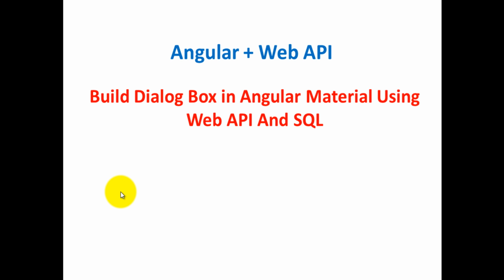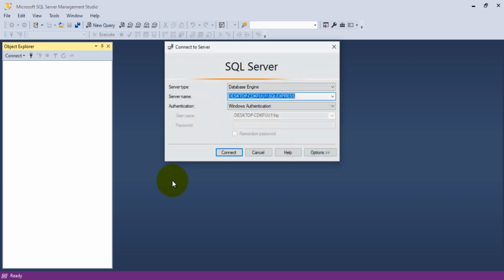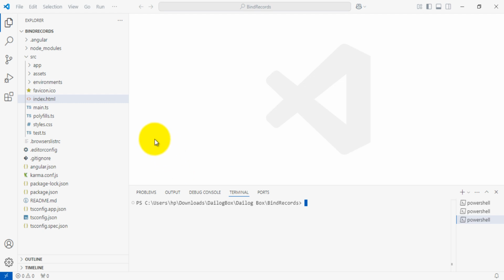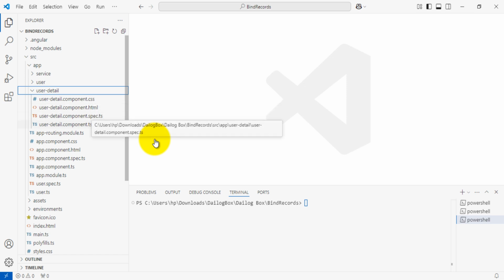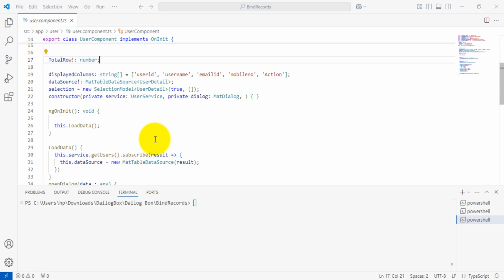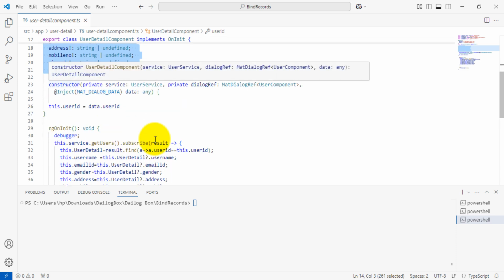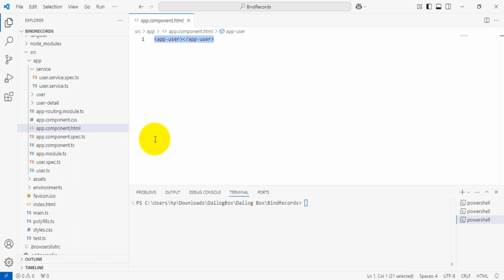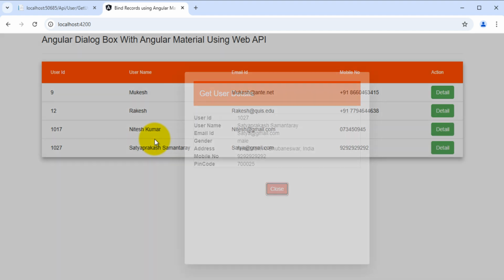Angular Display User Details in Modal Dialog using ASP.NET Web API and SQL Server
In this video, I will show steps to create an application to get user details in a Dialog Box in Angular with Angular material using Web API.
In this example, The user details will be binding in table which displays few column and after click on details button the user details
with all column will be displayed and there is close button for closing the dialog box.

I will discuss below points:

1/Create Web API to get User Details
2/Display user details using Dialog Box in Angular material
3/Implement Bootstrap in Angular

angular tutorial
angular tutorial for beginners
angular
angular interview questions and answers
angular momentum
angularjs
angular project
angular velocity

web api interview questions
web api
web api in asp.net core
web api interview questions and answers for experienced
web api tutorial c# hindi
web api tutorial c# tamil
web api tutorial c# telugu
web api in asp.net
web api crud operations using asp net mvc and entity framework
web api vs rest api
web api core tutorial c#